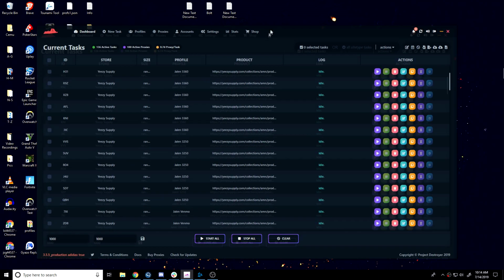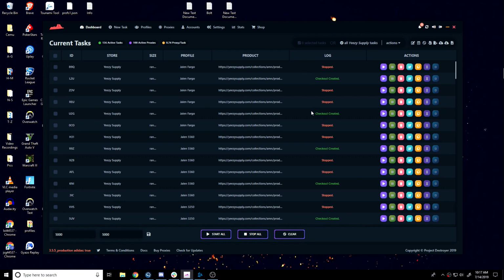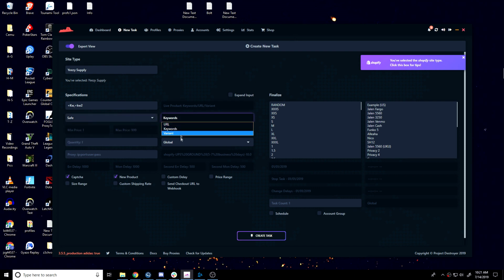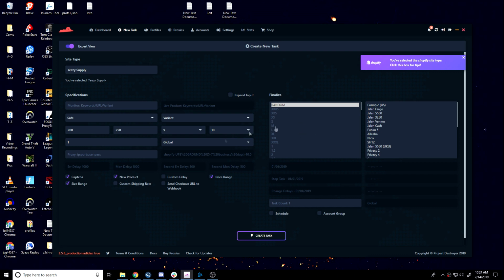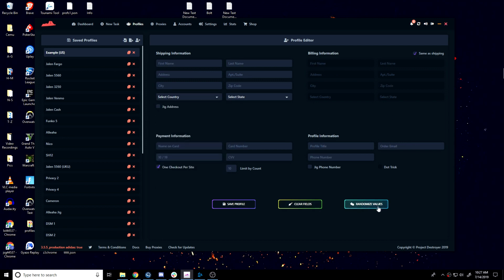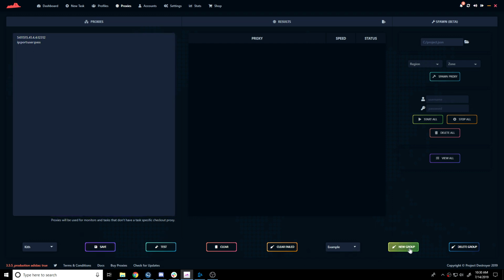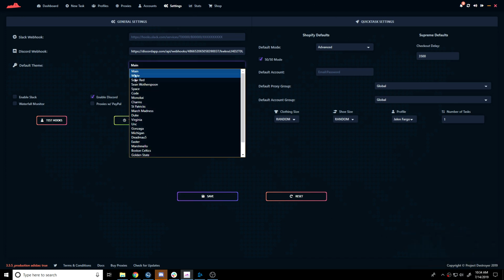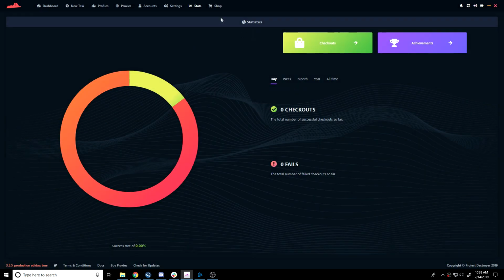Project Destroyer Overview (v3.5)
A general overview of Project Destroyer, up to date to reflect v3.5 changes.

Project Destroyer is an AIO sneaker bot designed to purchase limited sneakers + streetwear on a variety of sites.